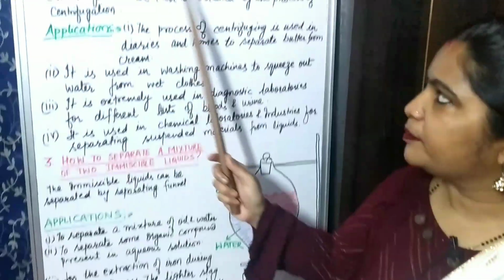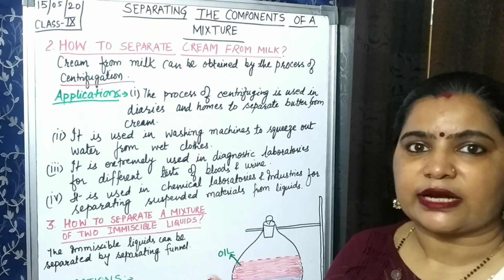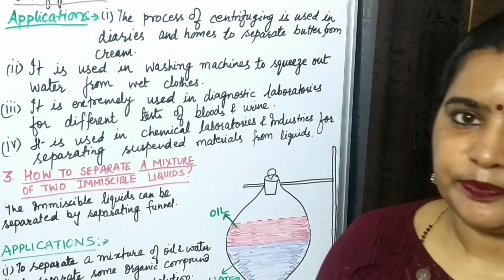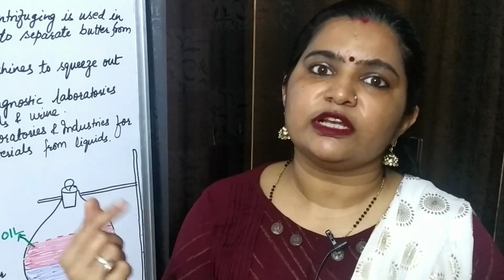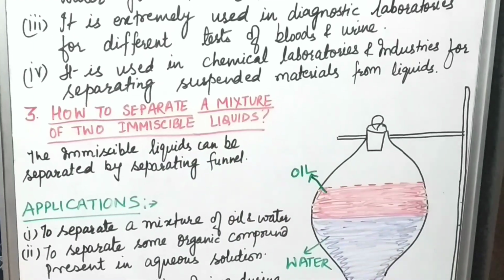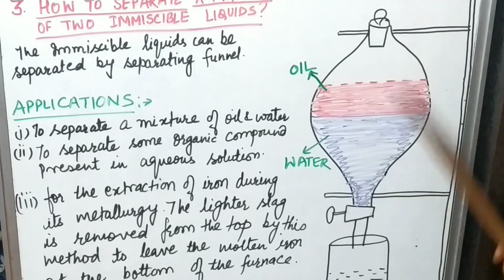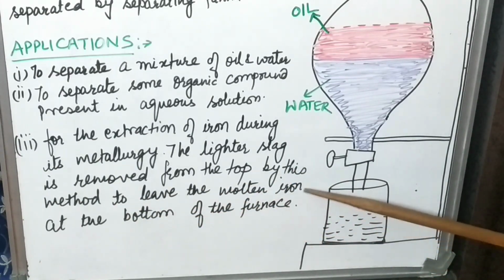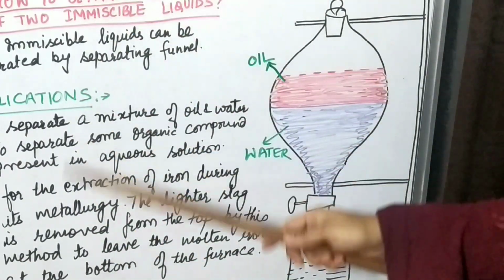Separating Components of a Mixture(Pt.2) II Chemistry Class 9 II Chemistry Gurukool II Rashmi Sinha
The topic "Separating Components of a Mixture(Pt.2) II Chemistry Class 9 Ii Chemistry Gurukool Ii Rashmi Sinha" has been covered in an easy and understandable way.

You are requested to view the video till the last.

I wish you all the best, students. Thank you.

Special Note:- You are welcome to ask any doubt related to the topic as your comment. Thanks.

You may also like to JOIN my FB Group for this purpose.

I welcome you here also.

Covered phrases in the video are
1.Separating Components of a Mixture
2. chemistry class 9
3. Separating Components of a Mixture chemistry class 9
4. class 9
5. Separating Components of a Mixture(Pt.2)
6. chemistry gurukool
7. chemistry gurukool
8. separating components of a mixture
9. separating components of a mixture pt.2
10. chemistry class 9
11. separating the components of a mixture class 9
12. class 9th science chemistry
13. separation of mixtures
14. separating the components of a mixture class 9th
15. separating the components of a mixture definition
16. separating the components of a mixture diagram
17.experiment separation of the components of a mixture
18.Separation of the components of a mixture introduction

We covered the heading "Separating Components of a Mixture(Pt.2) II Chemistry Class 9 Ii Chemistry Gurukool Ii Rashmi Sinha"